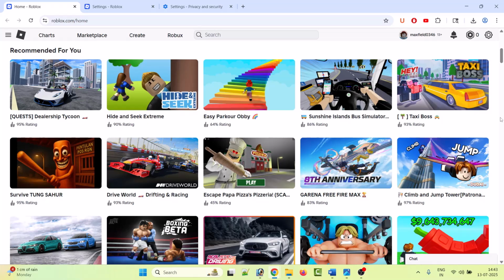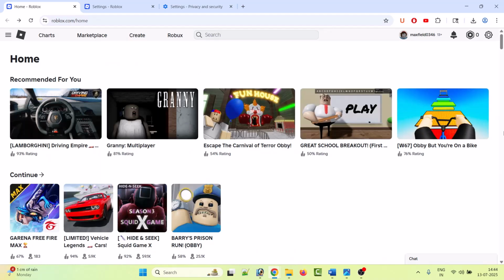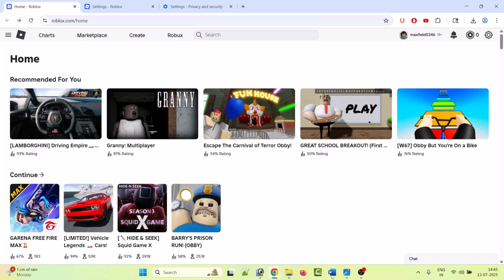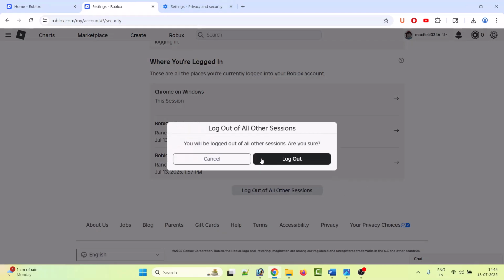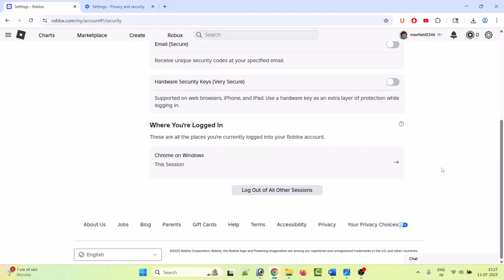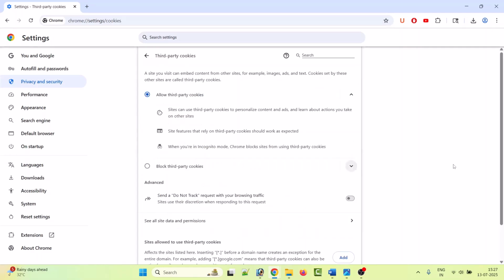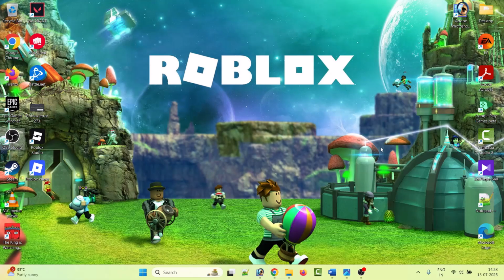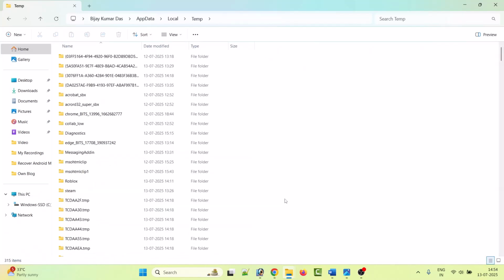How To Fix Roblox Error Code 273 | ROBLOX ERROR CODE 273 FIXED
In This Video Guide, You Will Learn How To Fix Roblox Error Code 273. ROBLOX ERROR CODE 273 FIXED. How To Fix Error Code 273 In Roblox (2025).